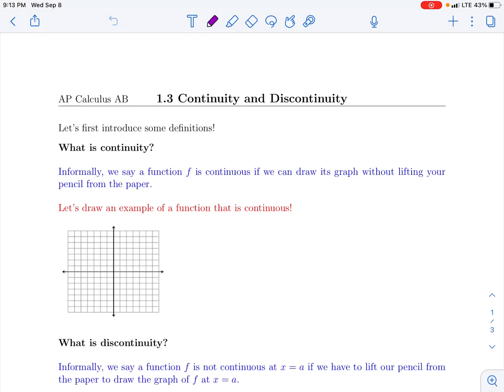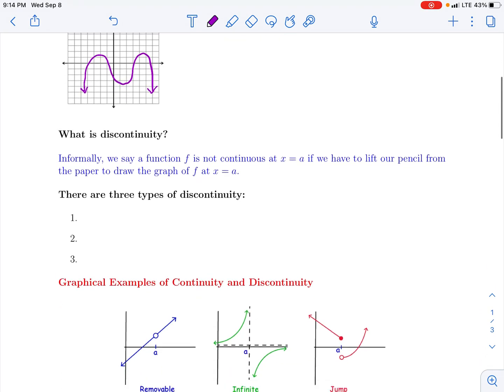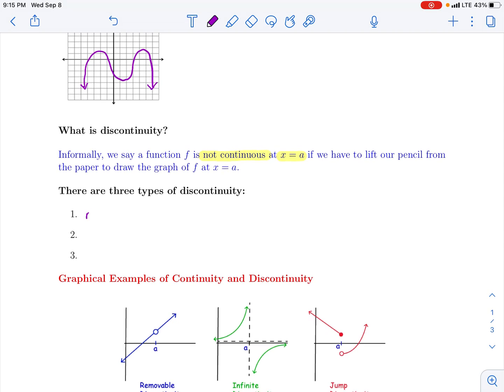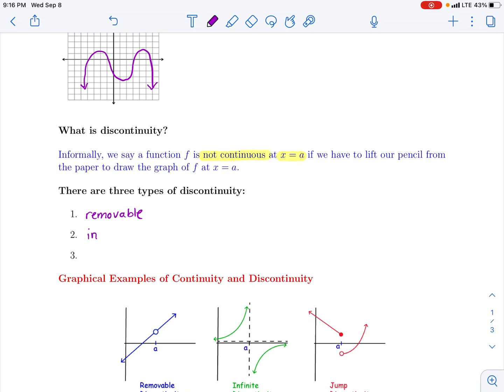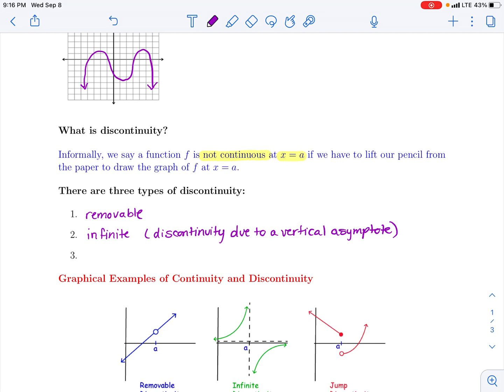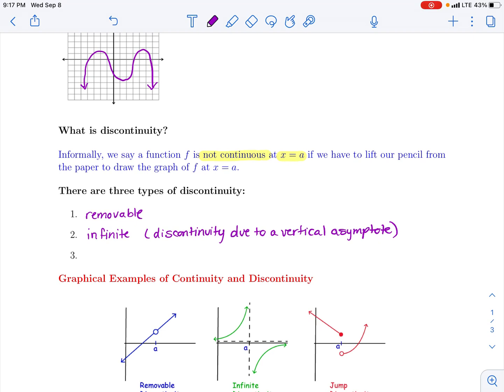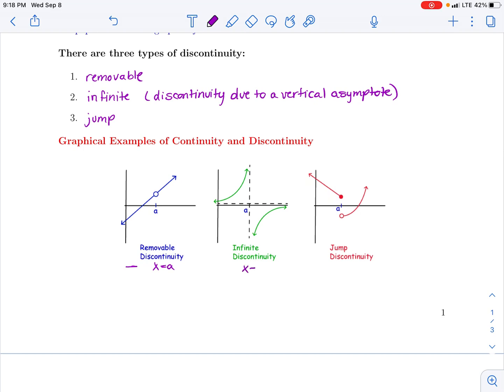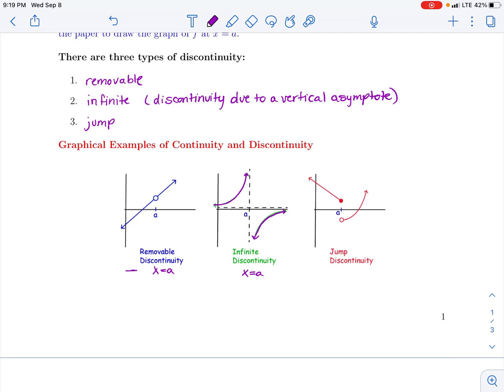1.3 continuity and discontinuity video 1